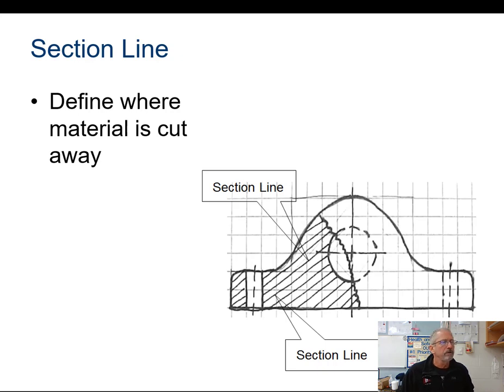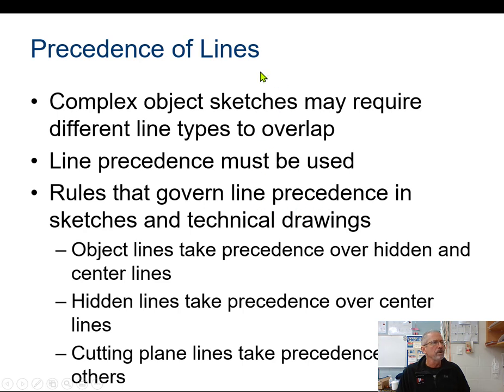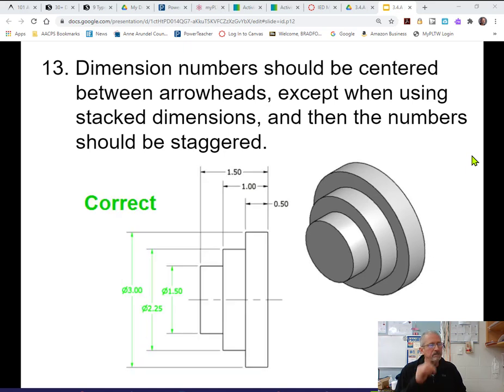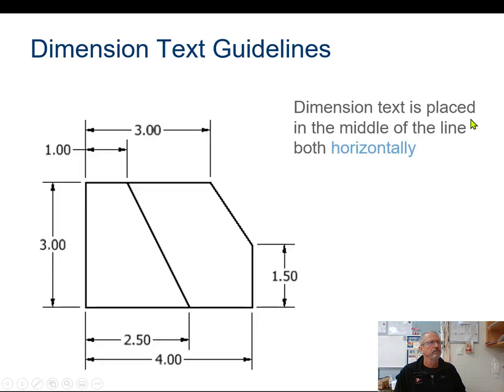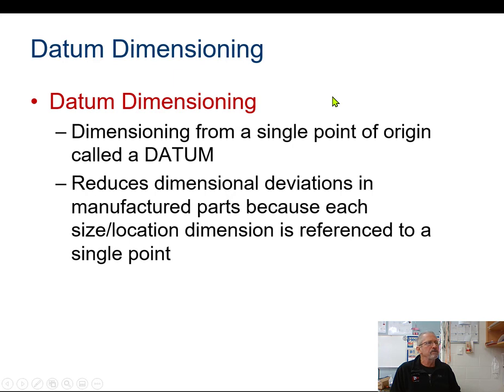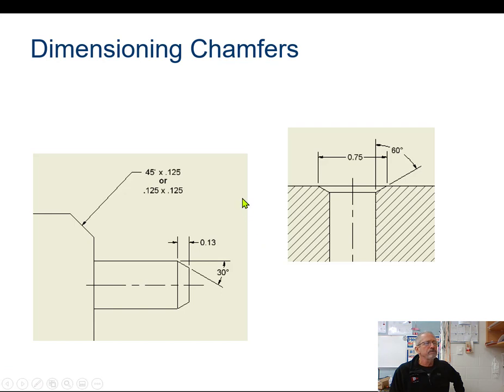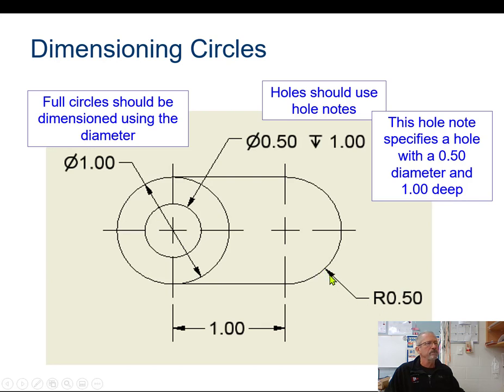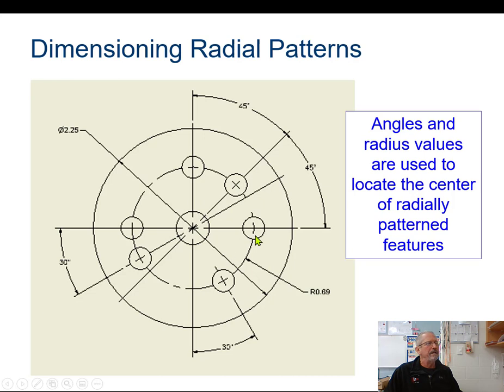Advanced Dimensioning Course Lecture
Advanced Dimensioning covered in class